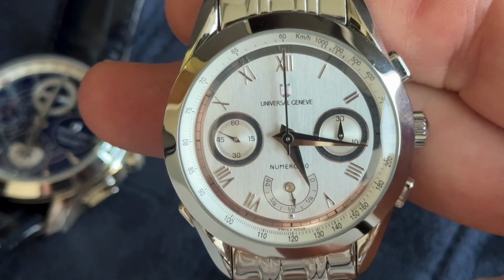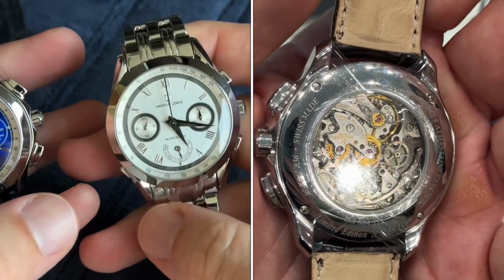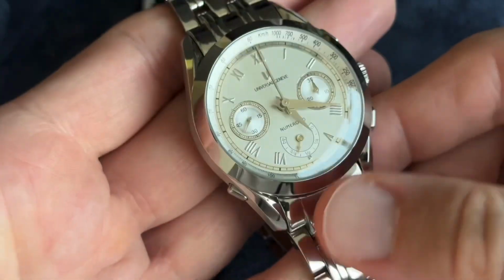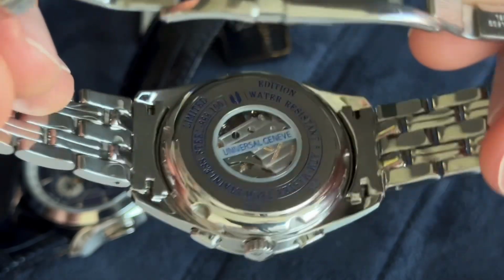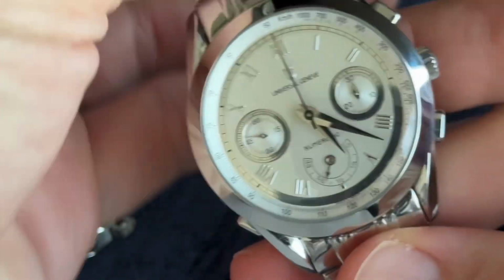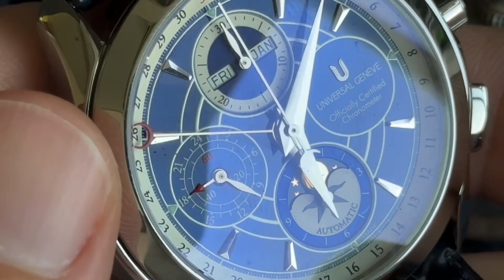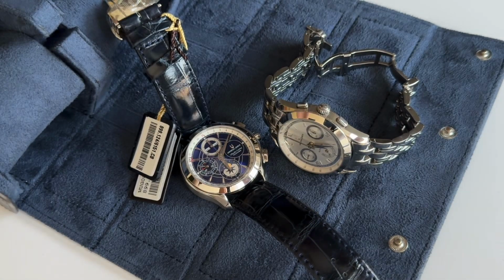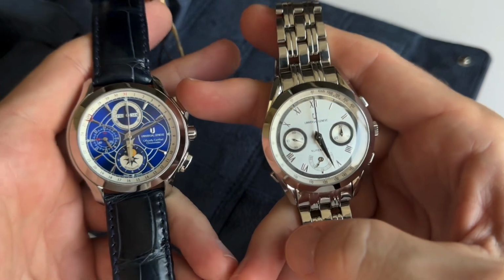Close-up on "pre-Breitling" Universal Geneve